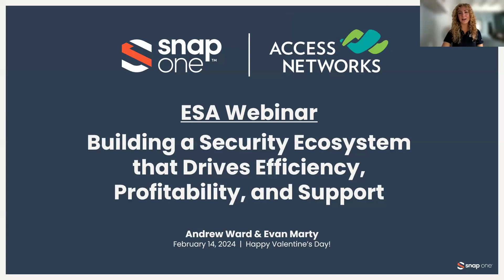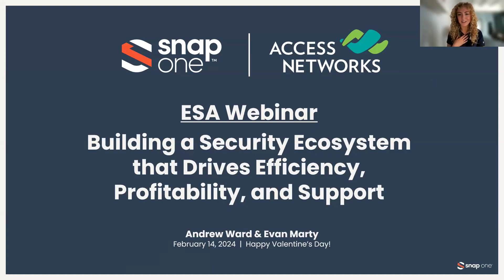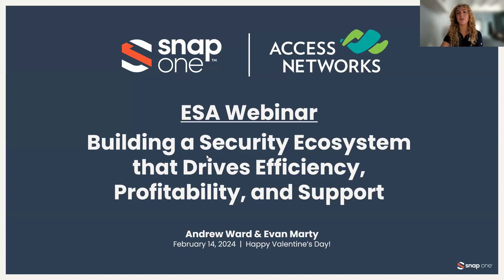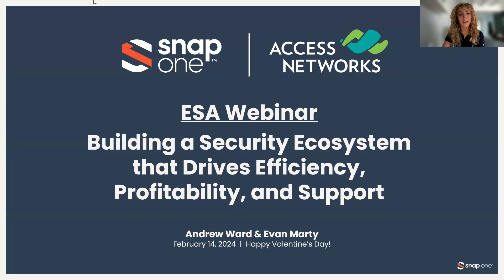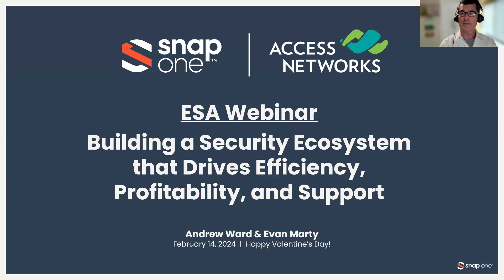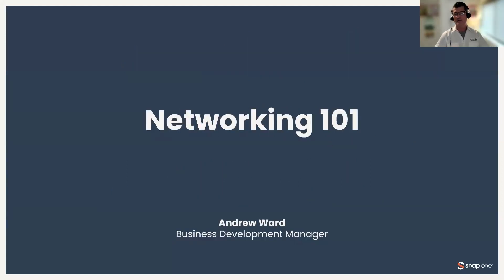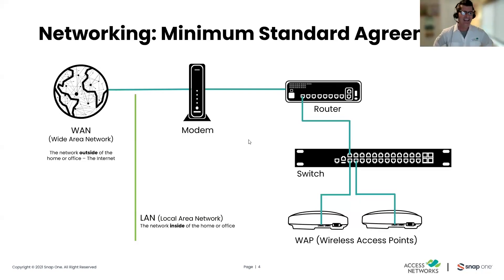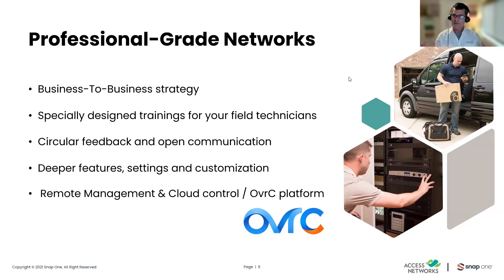ESA Webinar: Building a Security Ecosystem that Drives Efficiency, Profitability, and Support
During this webinar Snap One experts will show how their free OvrC remote management platform can manage individual devices or entire networks. Simplifying service while decreasing truck rolls, providing world-class support, and creating recurring monthly revenue are what OvrC does best!